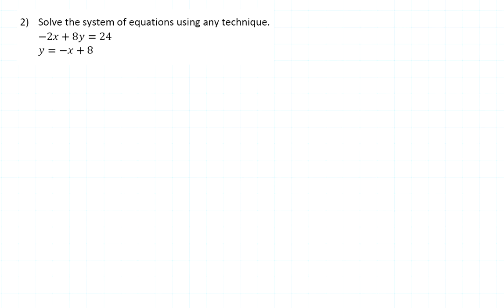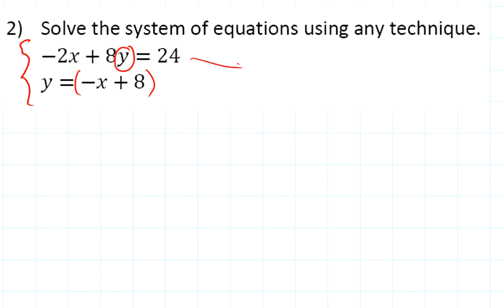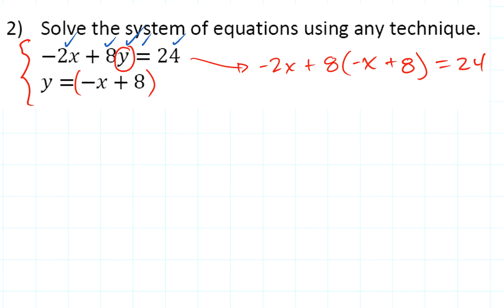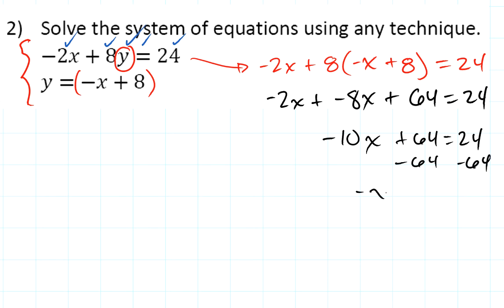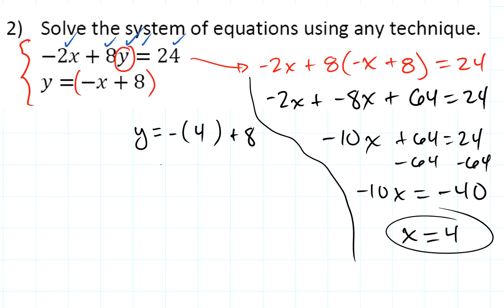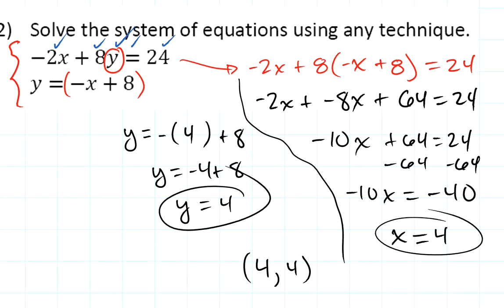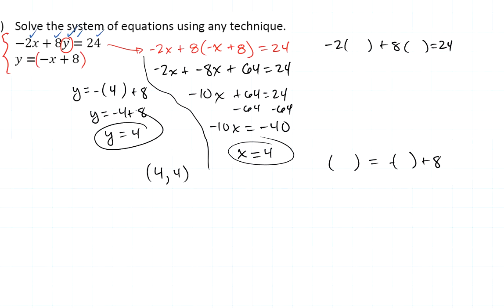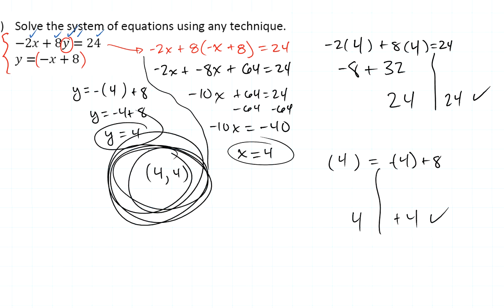TT 2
Description